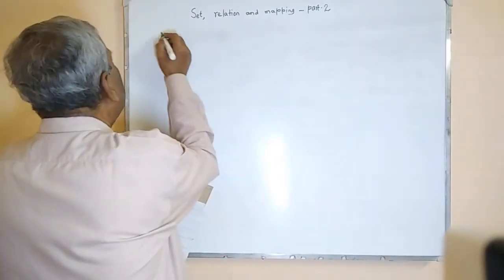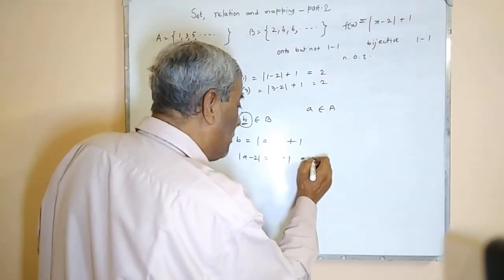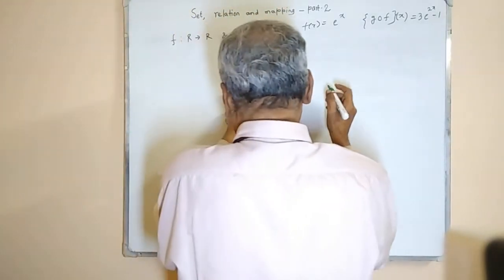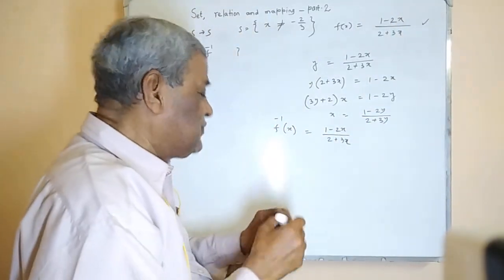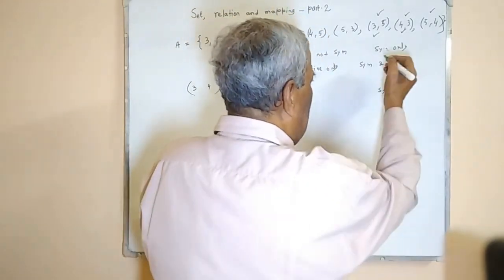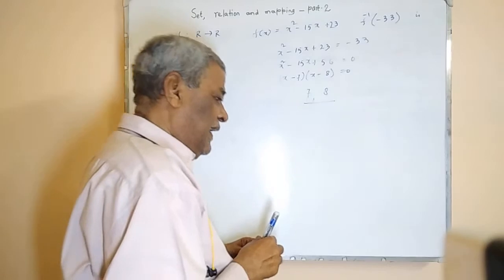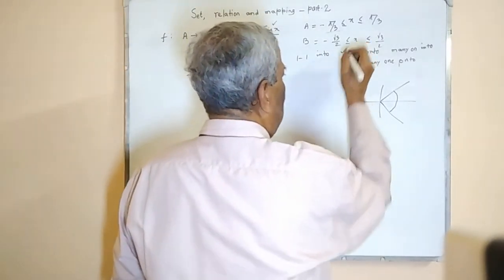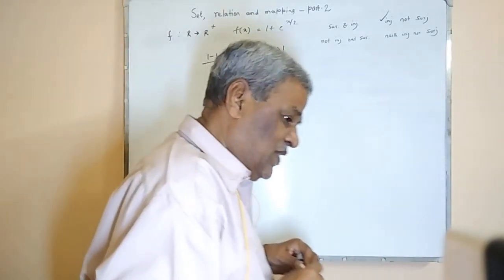Set, Relation & Mapping ll Part 2 ll IIT Main & Advanced || State JEE || Solved Paper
Most of the problems given in I. I. T main and advanced and different state level J. E. E
 are solved here.

Following terms are defined clearly and explicitly.

In set : difference of two sets, symmetric difference of two sets, D - Morgan  law, Cartesian product, number of terms of union of sets.

In relation : reflexive, symmetric, antisymmetric, transitive, equivalence

In mapping : one - one ( known as injective), many - one, into, onto ( known as surjective), bijective, inverse mapping.

SetUnion SetIntersection # SymmetricDifferenceOFsets Relation InverseMapping.